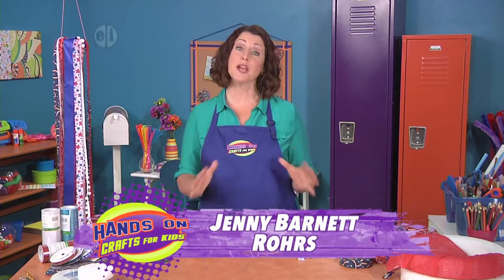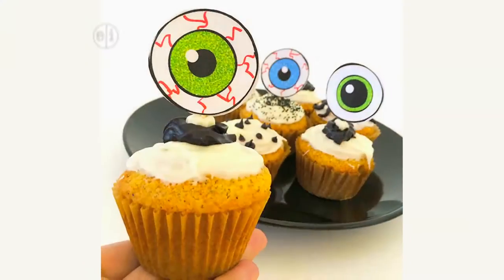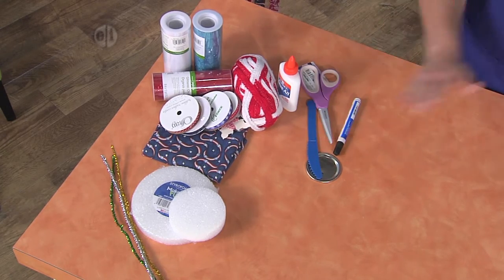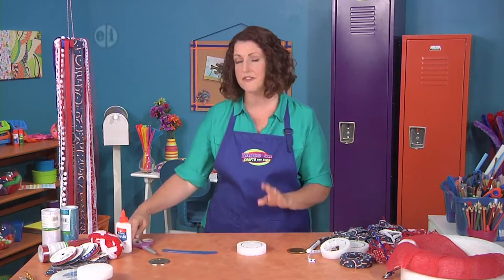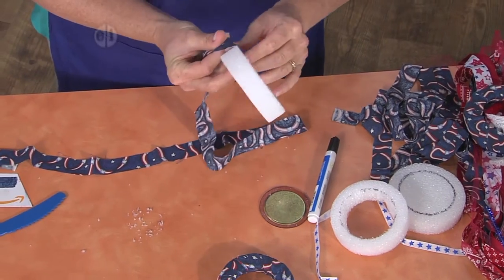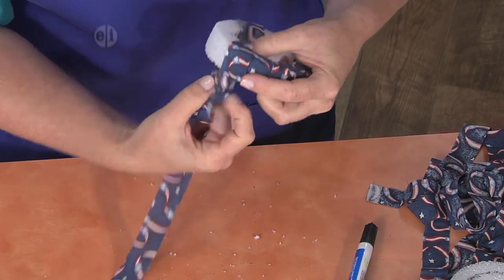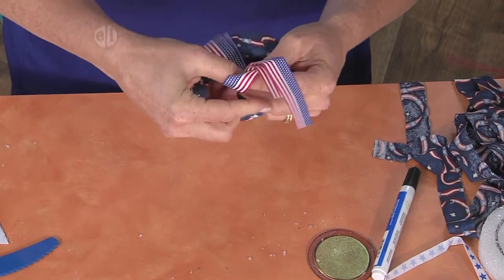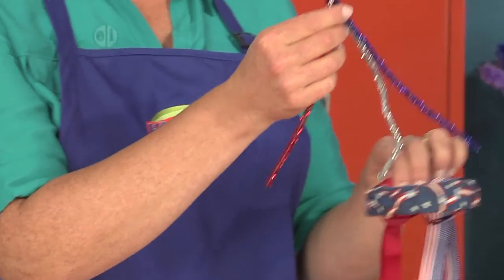Patriotic Windsock Kids Craft Idea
A fun kids craft that can be made with scrap fabric and other excess craft supplies.  Let the kids make this fun patriotic windsock this summer!  Craft designed by Angie Holden and shown on the Hands on Crafts for Kids television show.